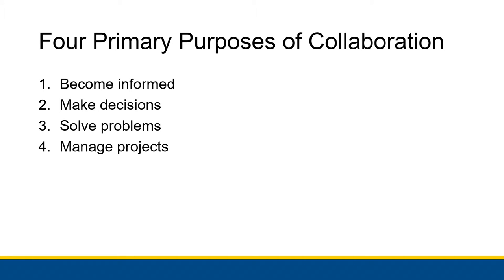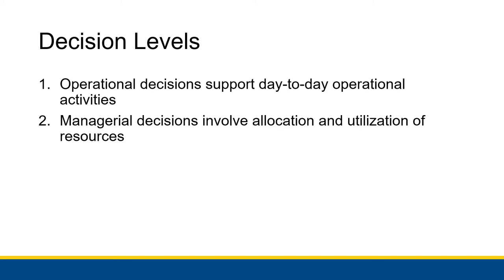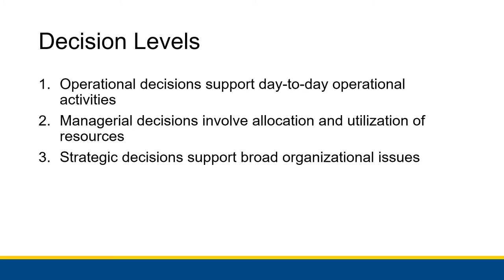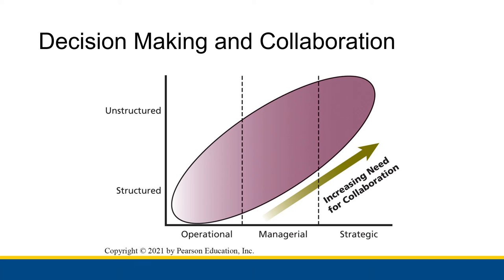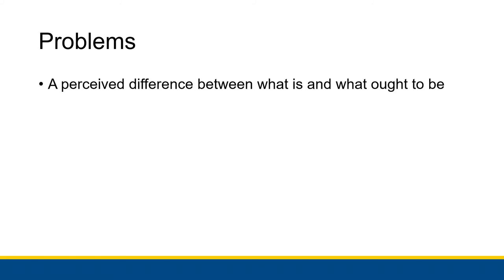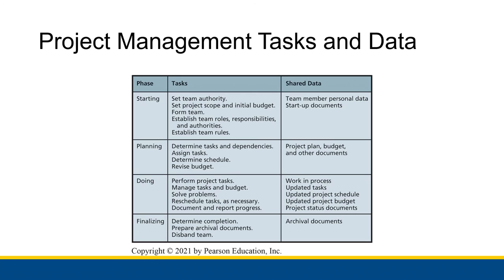[CBIS 101] The Purpose of Collaboration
Why should we collaborate? Collaboration has four primary purposes that just keep us coming back for more.